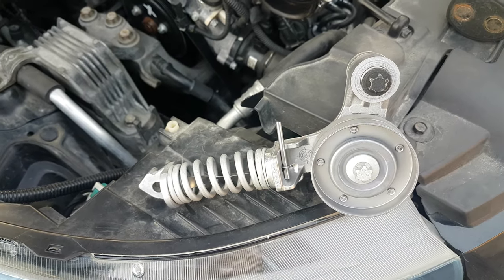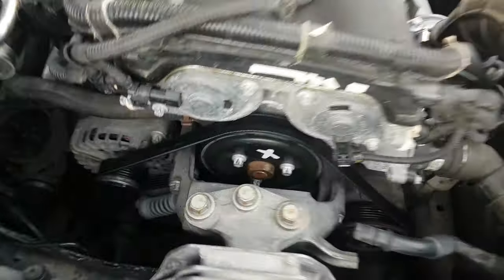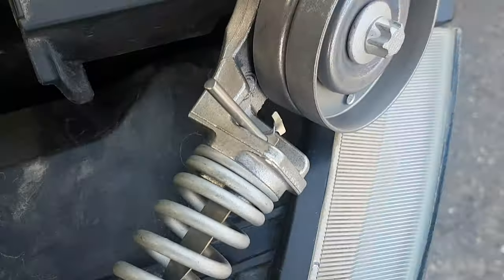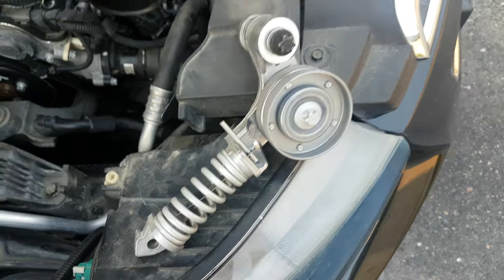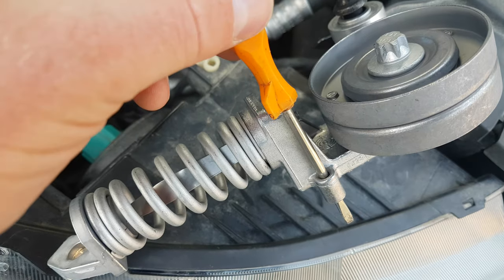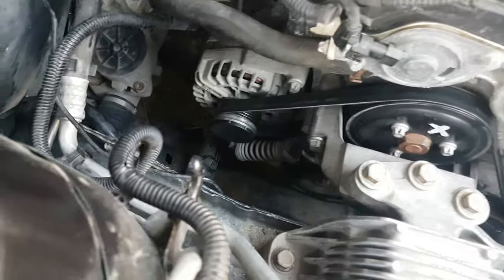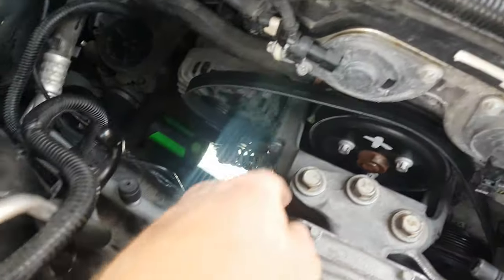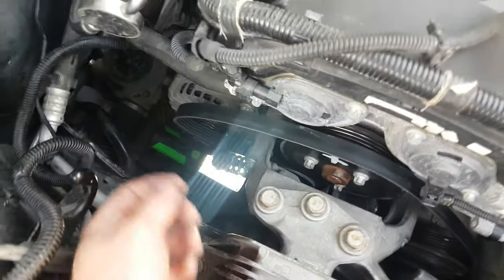PART 1 OF 2,2014 Chevy Cruze 1.4L Belt Tensioner replacement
Had to change my belt tensioner assembly. Old one was not holding tension as good as it should be due to other events.
This video will show/explain my way of changing this part in less then 30 min . This is my first time doing this.
Part 1  just happened that way.